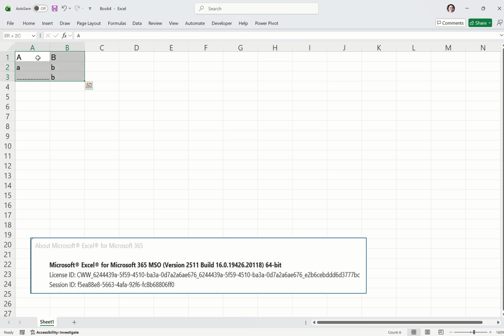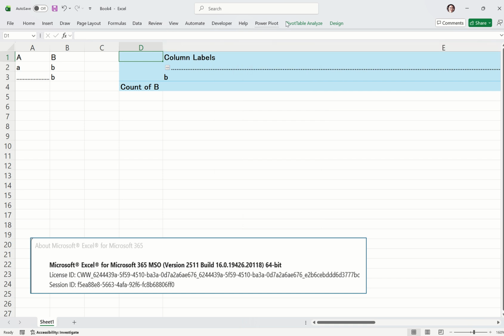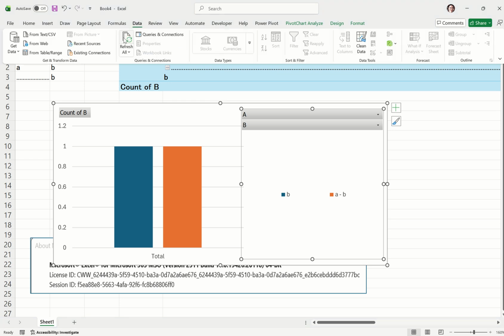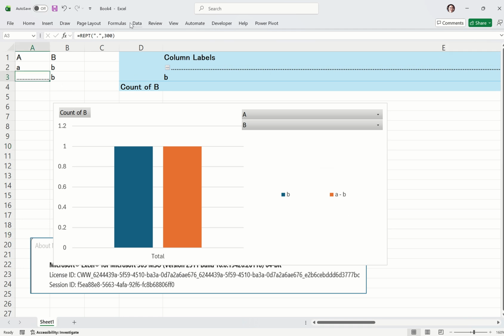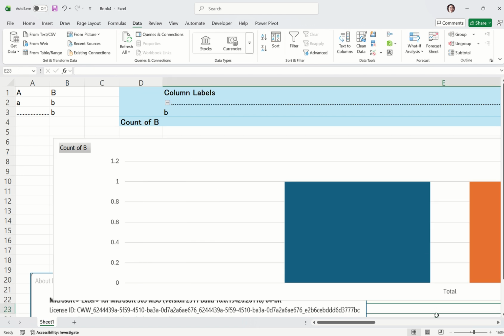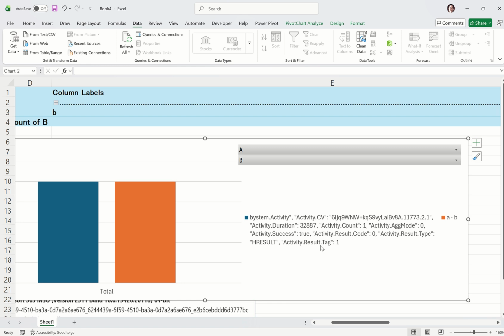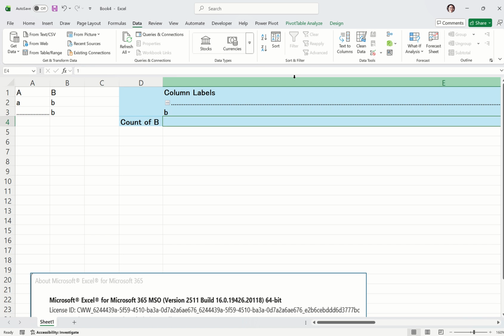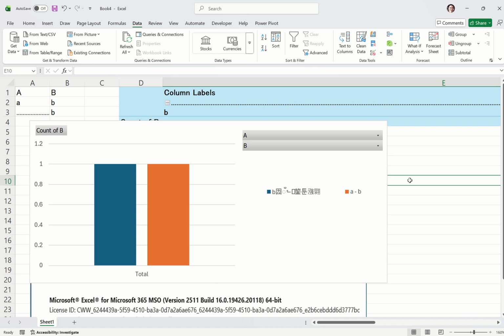Microsoft Excel: long text on pivot chart legend series gets buggy on Refresh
00:00 preparation of the dara source
00:31 insert pivot table and pivot chart
01:25 keep on refreshing until the bug appears
02:34 first appearance of the bug
03:49 second appearance of the bug

Correction:
00:15 "A3" is correct